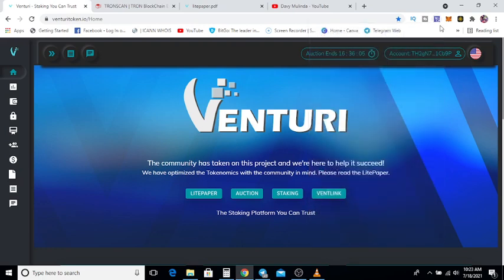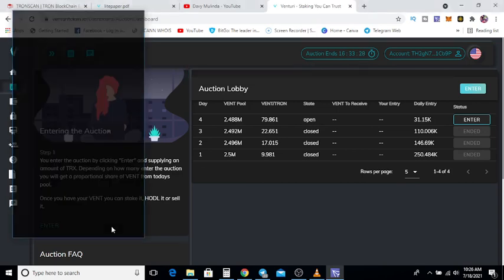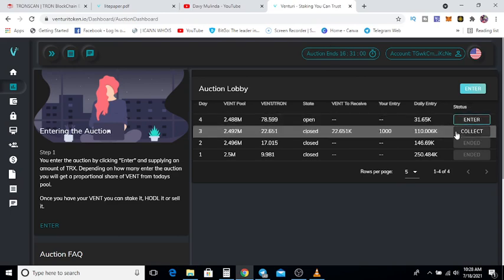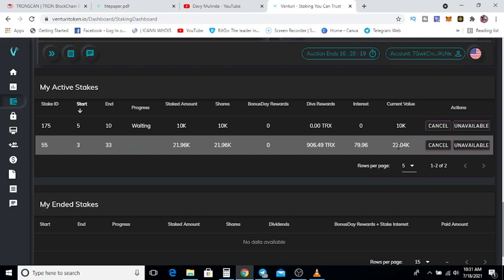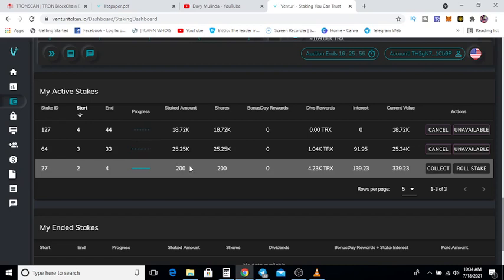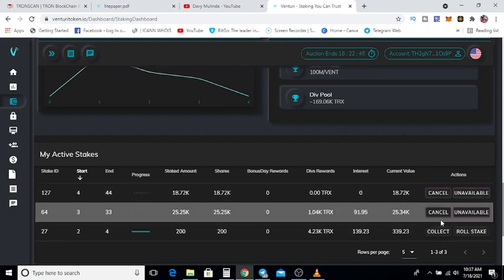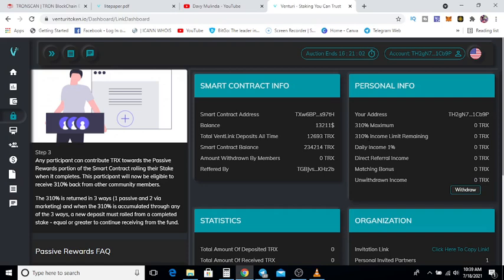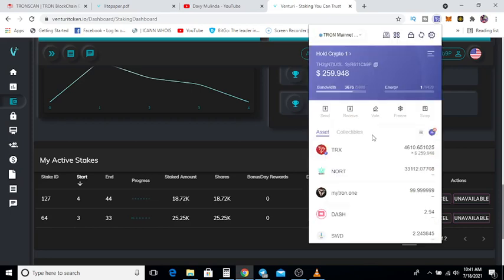VENTURI Staking Platform | How to buy from the Auction, make Stakes and collect stakes.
VENTURI Staking Platform | How to buy from the Auction, make Stakes and collect stakes from venturi staking platform.

Stake Vent Tokens To Earn Tron Dividends Everyday with VENTURI staking platform.

Use my link to earn an extra 10% tokens when you buy from the auction Lobby

Tronline, troncase refund form, troncase refund, how to fill a troncase refund form
tronline.io
tronline review
 tronline withdraw
tronline registration
tronline scam
tronline legit
 Troncase
Troncase smart contract
Troncase review
Troncase Withdraw
Troncase Deposit
Tronline legit or scam
Troncase Tron smart contract
Troncase Scam
Troncase legit
Tron case
What is troncase?